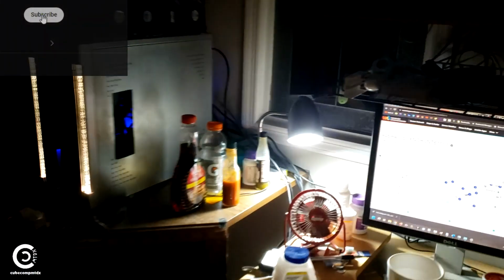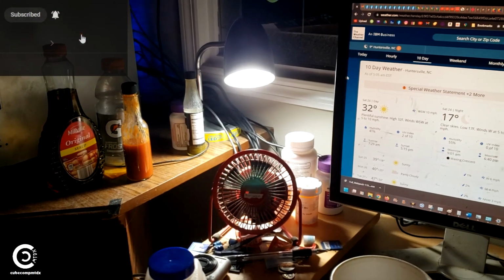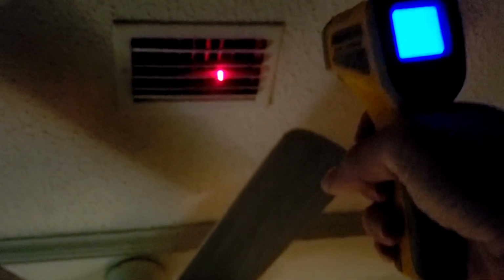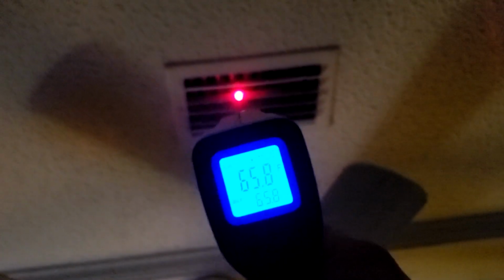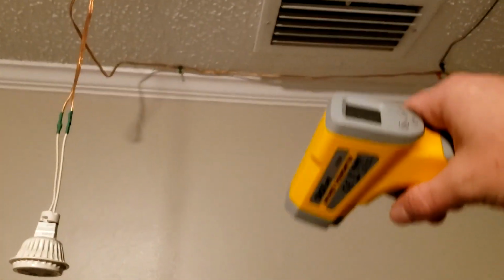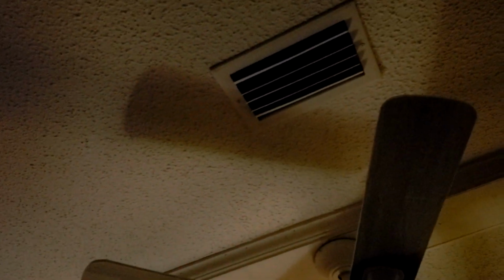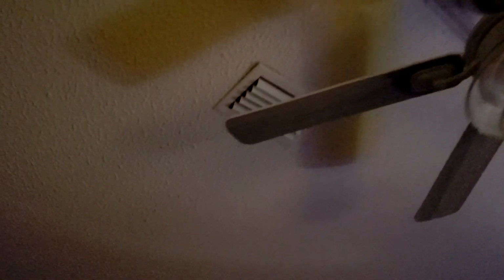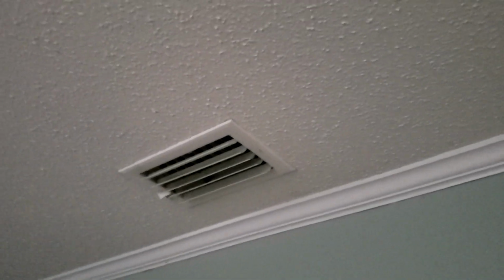Arctic Blast hits the Southeast! Part 2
In the second part of this video, I give a general update on the cold wave which hit the southeast US in December 2022.  It was so cold out that my poor wood stove could not keep up with the heating load on its own, partially due to the crappy wood I had at the time, plus the home size is near the upper limit of the stove's heating capacity. As a result, the heat pump started coming on. It was able to work just good enough to maintain with the wood stove... yet these conditions were brutal on it. By the next morning, the fire had died down in the wood stove, and the auxiliary heat was coming on.

Although I did not shoot a Part 3, conditions gradually got better from Christmas through New Years. Another thing which happened to some in the area was frozen pipes. Thankfully mine didn't freeze. This video was from Christmas Eve.